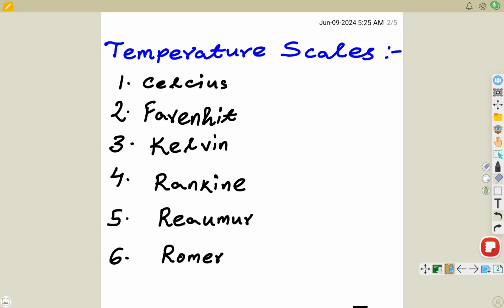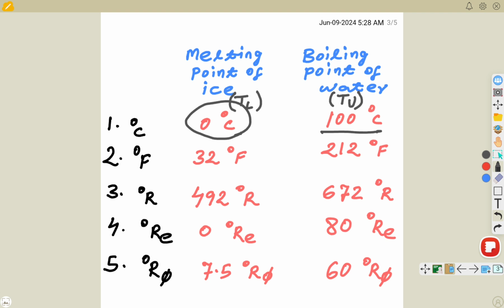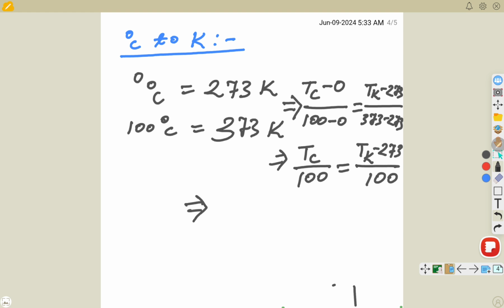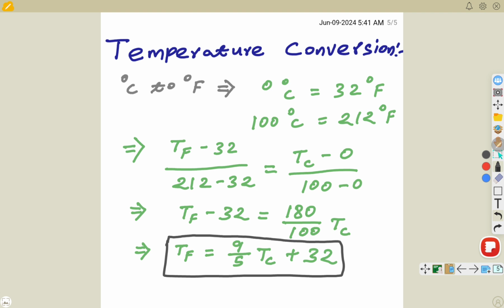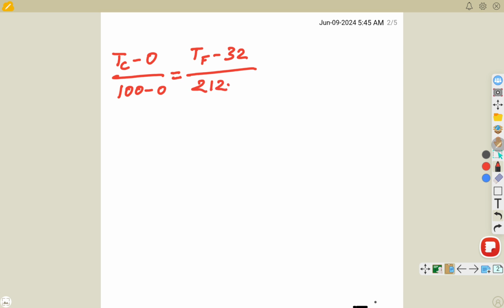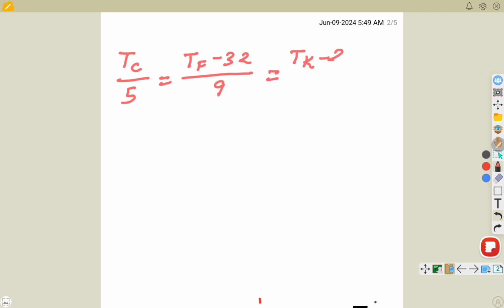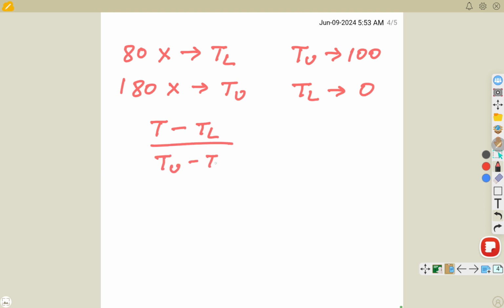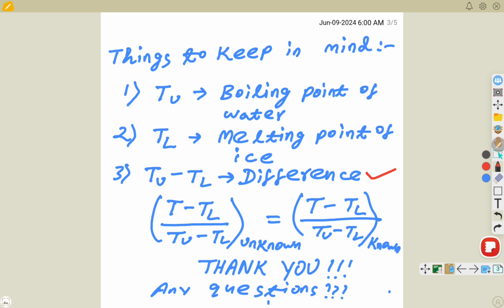Mastering Temperature Scales: A Comprehensive Guide to Conversions!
Unlock the secrets of temperature measurement with our in-depth exploration of the six primary temperature scales! Whether you're a student delving into the intricacies of thermodynamics or a curious mind seeking to broaden your scientific horizons, understanding these fundamental concepts is essential. In this video, we unravel the mysteries behind Celsius, Fahrenheit, Kelvin, Rankine, Reaumur, and Romer scales, equipping you with the knowledge to effortlessly navigate between them.

🌡️ Dive into the origins and unique characteristics of each temperature scale.
📏 Learn the principles behind converting temperatures from one scale to another with clear, concise explanations.
🔥 Practical examples illustrating temperature conversions in various contexts, from everyday life to advanced scientific applications.
🔍 Essential tips and tricks for mastering temperature conversions efficiently and accurately.
🧪 Real-world implications of temperature measurement across different fields, including meteorology, chemistry, engineering, and more.

Join us on this enlightening journey as we demystify temperature scales and empower you with the skills to tackle temperature conversions like a pro! Whether you're dealing with Celsius, Fahrenheit, Kelvin, Rankine, Reaumur, or Romer, this video has got you covered. Hit play and embark on your quest to conquer the fascinating world of temperature measurement! 🌟🔬🔥